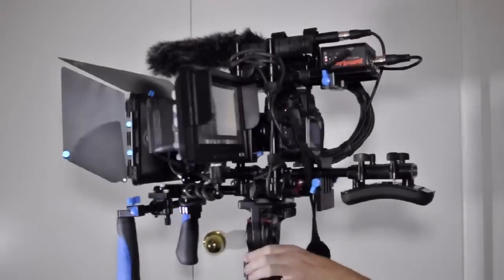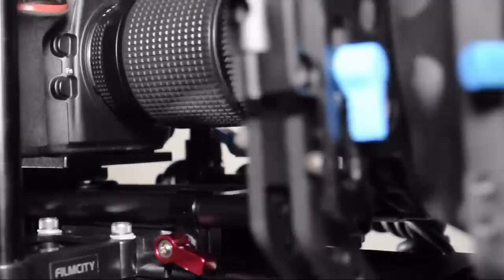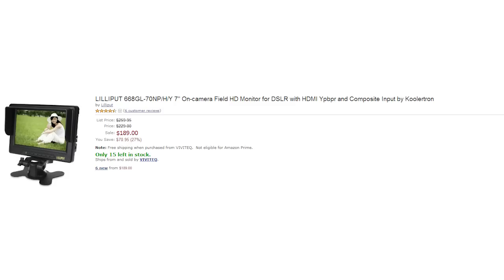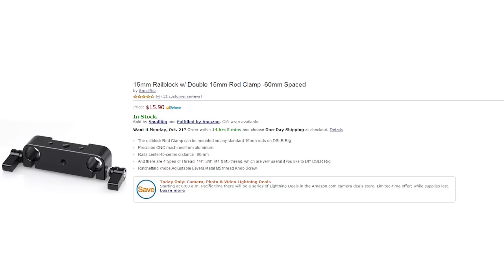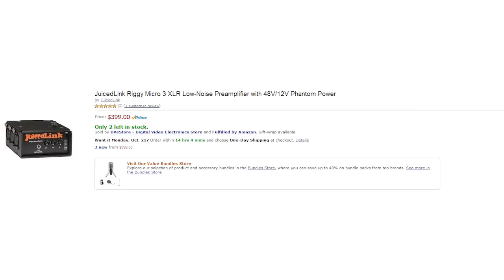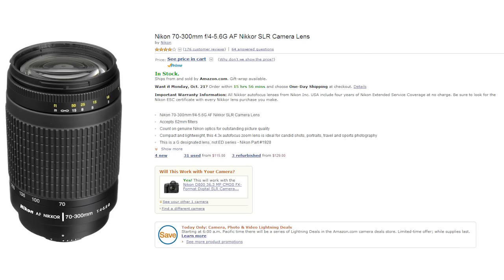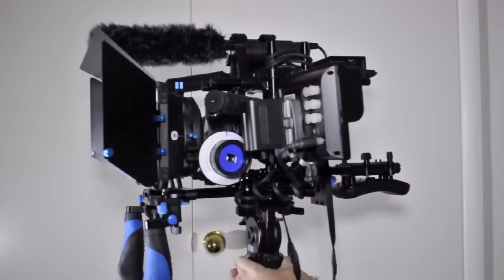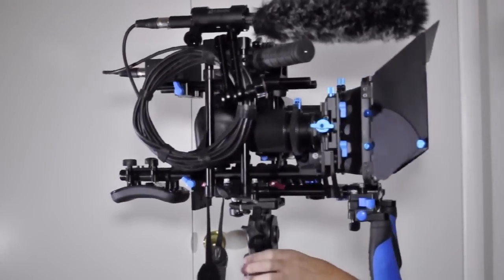DSLR Rig Configuration | Camera Rig | Rig Parts | Budget Rig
This video shows my latest configuration of my DSLR rig for my Nikon D800.  I like buying less-expensive rig sets and then configuring them to my specific needs for each individual shoot I have going.